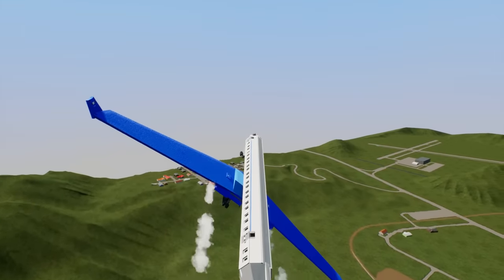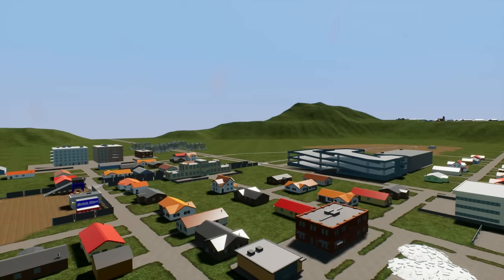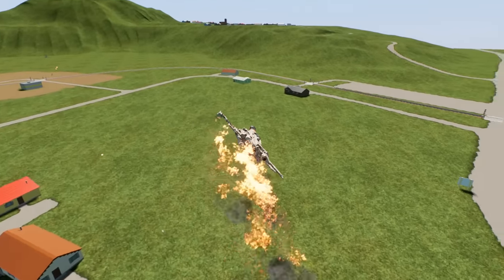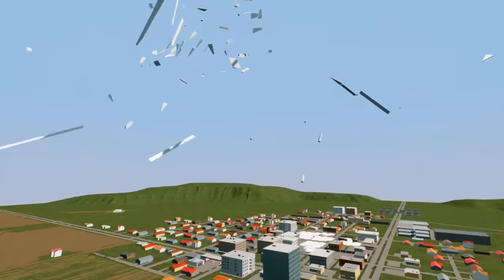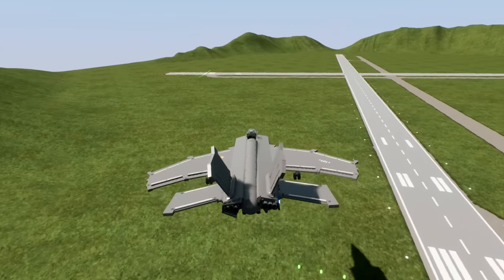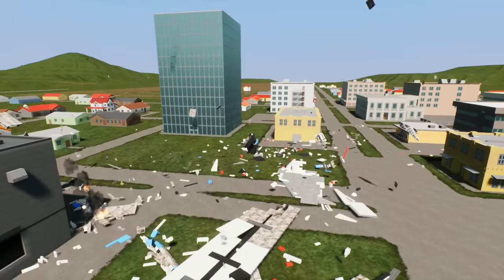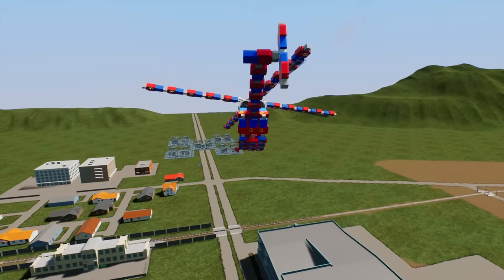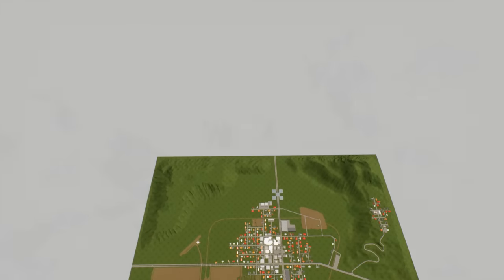200 Flak Cannons Against Jumbo Jet - Brick Rigs Bricksville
200 Flak Cannons Against Jumbo Jet - Brick Rigs Bricksville Update

The skies need to be kept safe for Bricksville to prosper, so we're testing some air defense in order to insure nothing can get in.